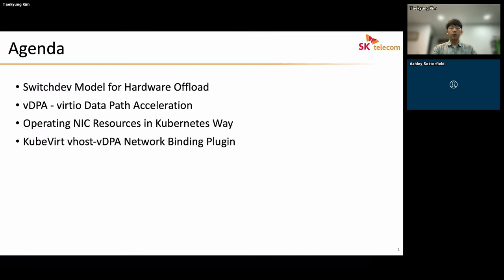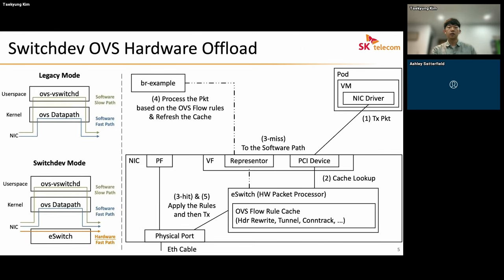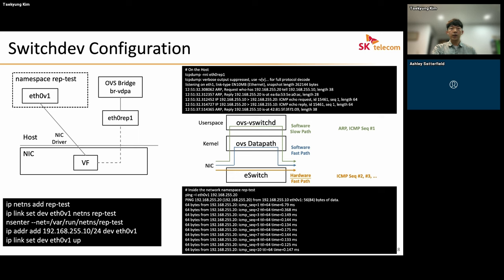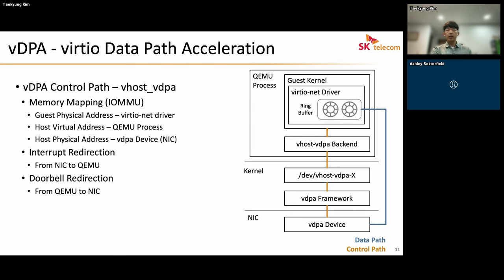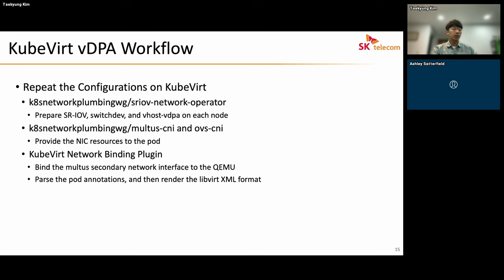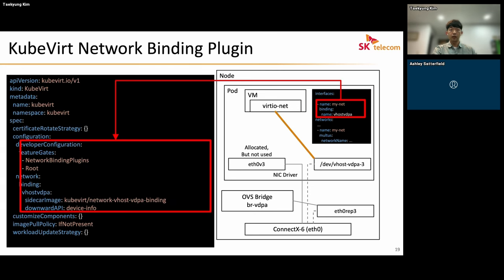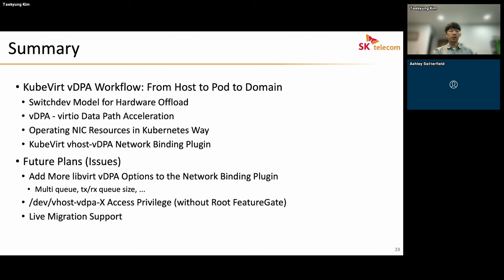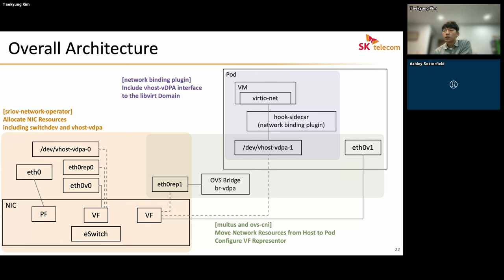KubeVirt vDPA Workflow: From Host to Pod to Domain - Taekyung Kim, Cloud R&D, SK Telecom